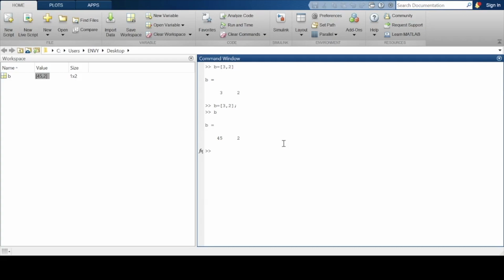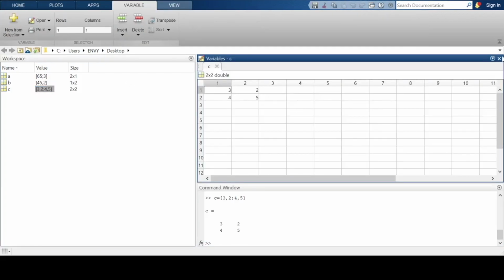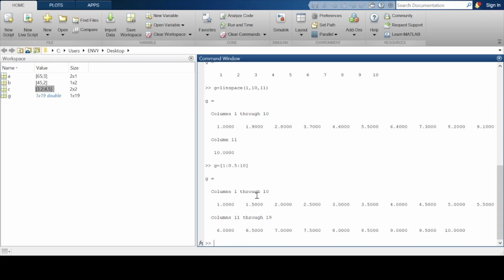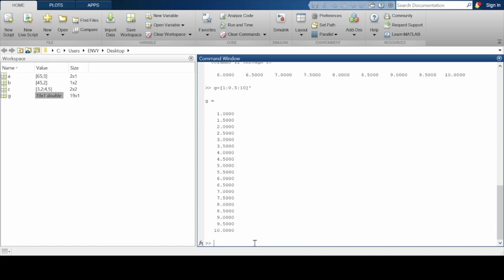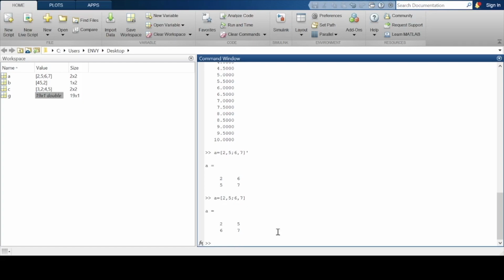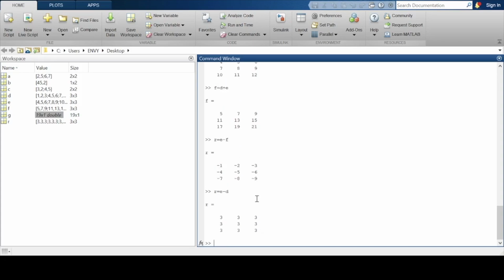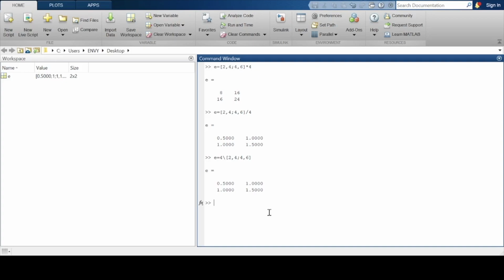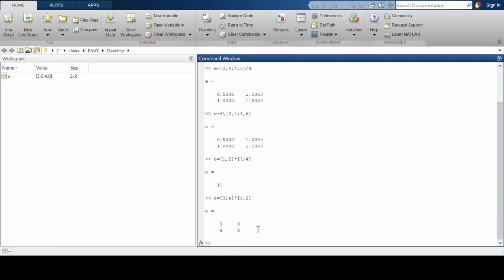Interacting with Matrices and Vectors for Linear Algebra in MATLAB!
Hey guys! How's it going?🙂 In this tutorial we'll show you how to interact with vectors and matrices for solving Linear Algebra problems. This is Part-1 of the series, Part-2 coming soon!🙂

Wanna learn/brush-up on your basics in MATLAB?